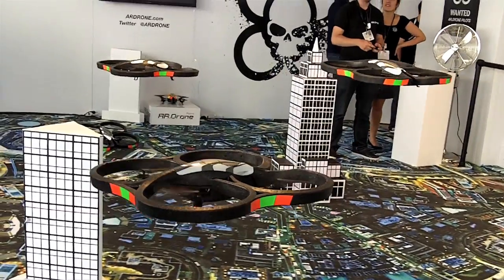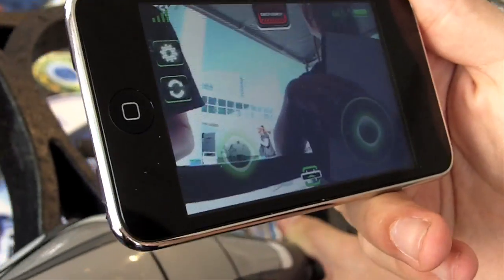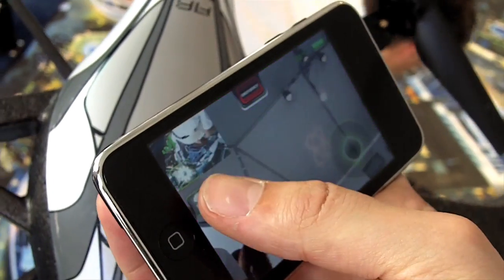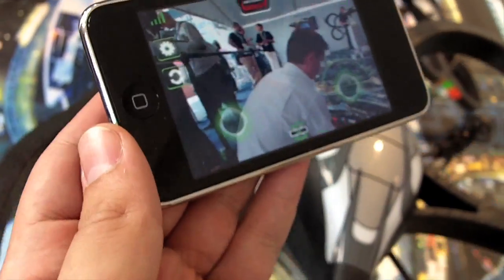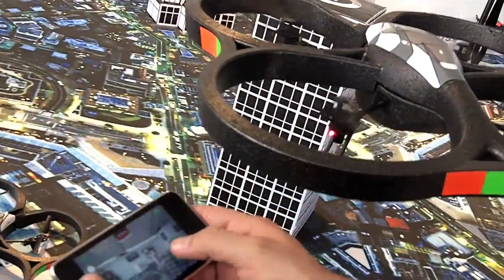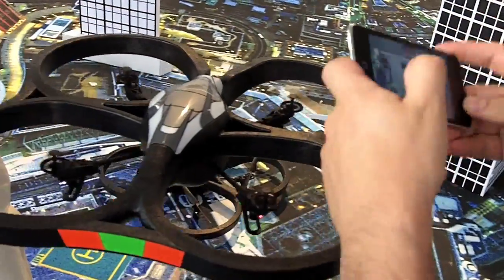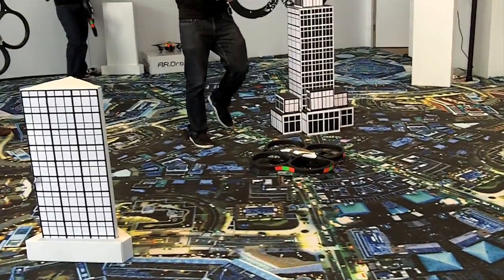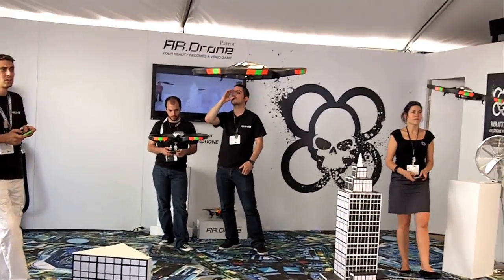Parrot AR.Drone in action at E3 | Mashable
Parrot's AR.Drone, a unique combination of fun, iPhone-controlled quadricopter hardware and a promising new platform for augmented reality gaming applications, will be launching in the U.S. this September at a price point of $299.